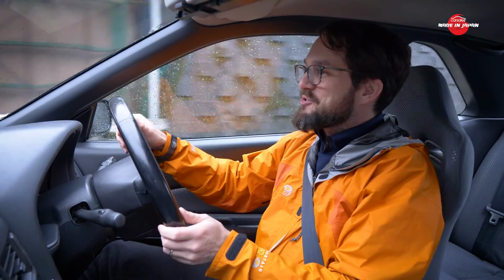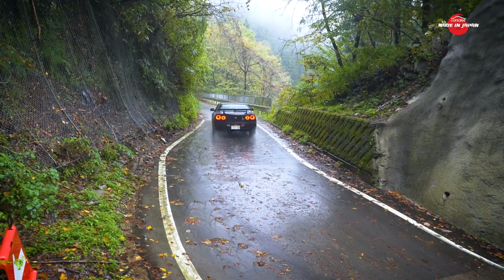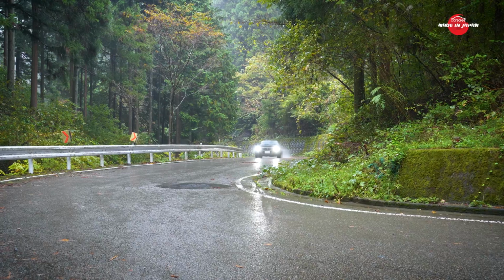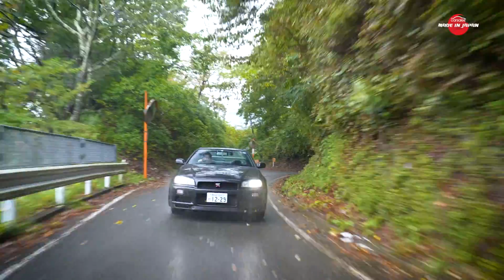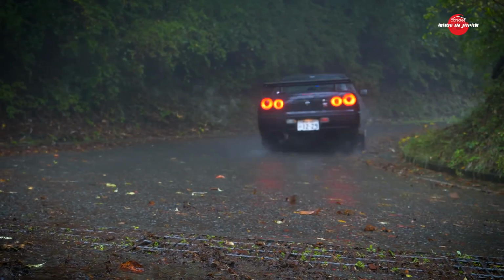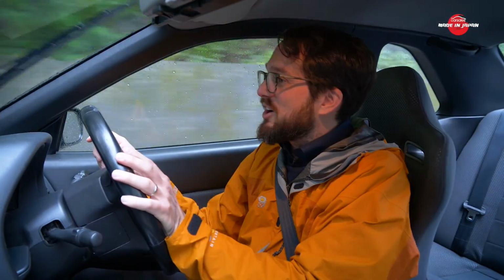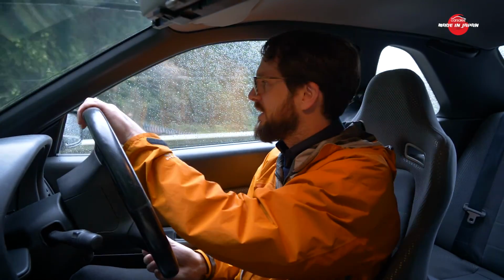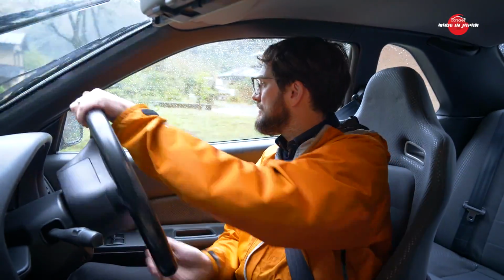Nissan Skyline GT-R R34 Review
We get behind the wheel of one the greatest Nissan Skyline GT-R cars ever made